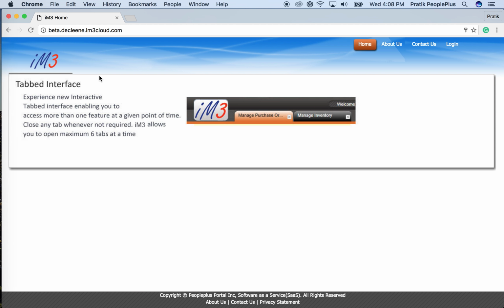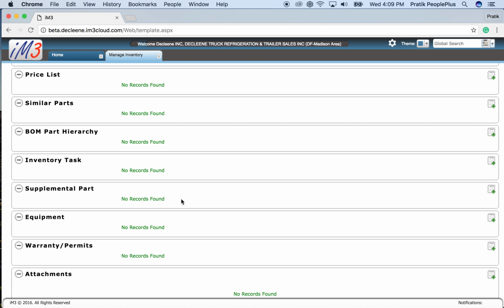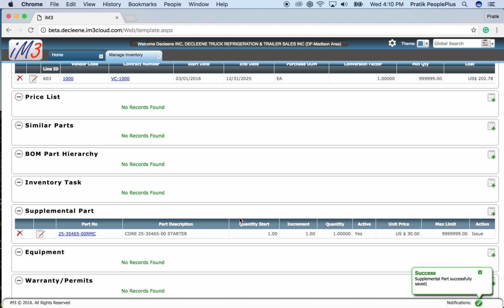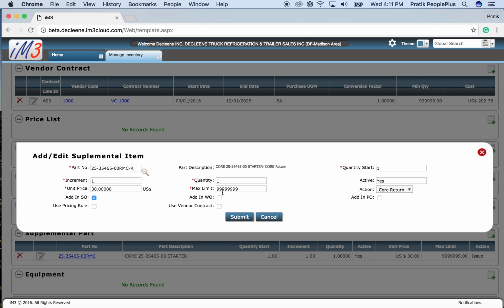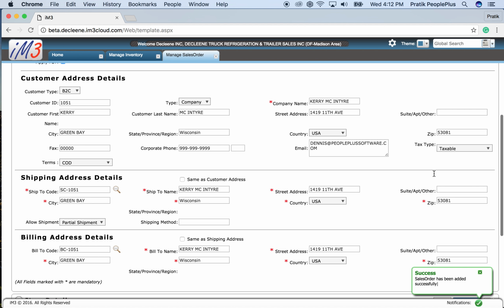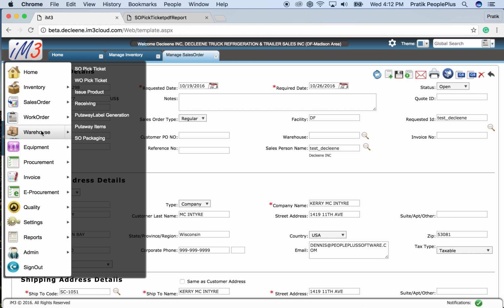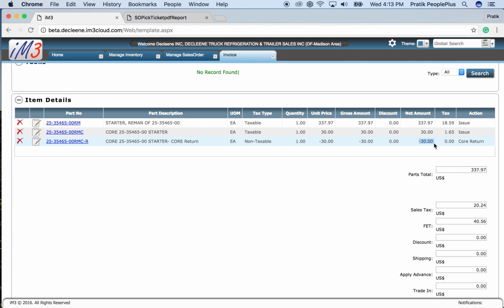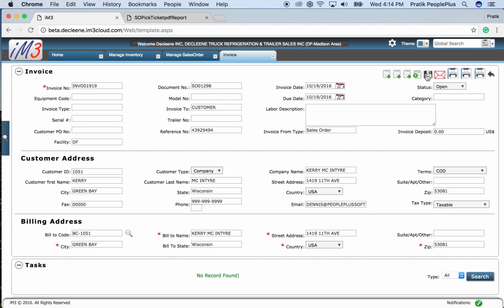Core Setup IM3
This video goes over how to set up core parts using the supplemental parts set up, on the main part file. It also covers adding a core part and a return item on to the main part, how does this get carried over on to a sales order, etc.